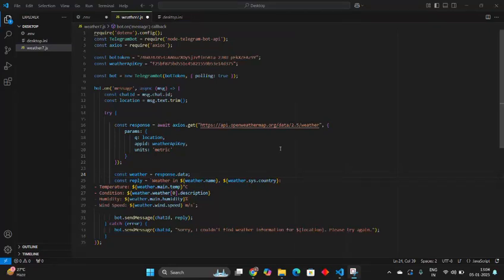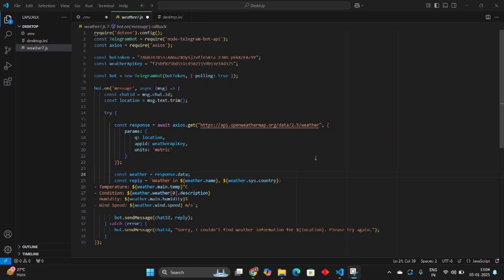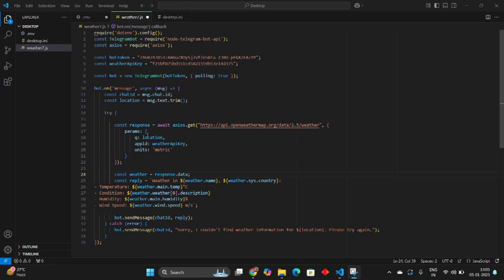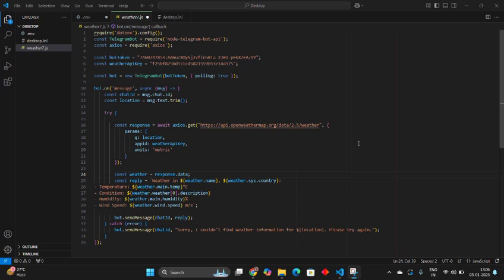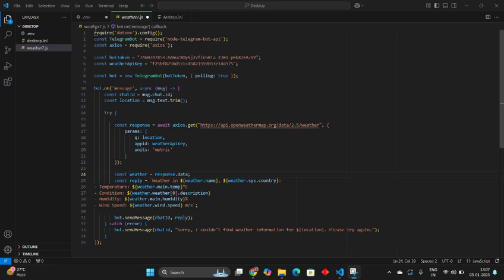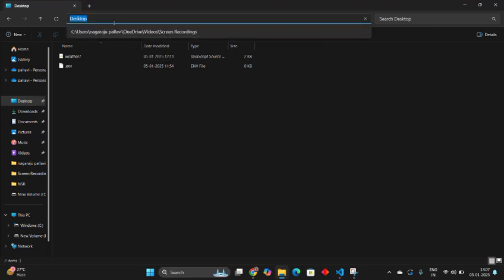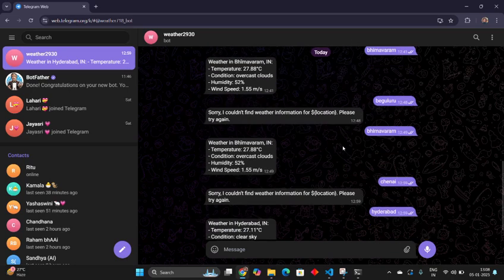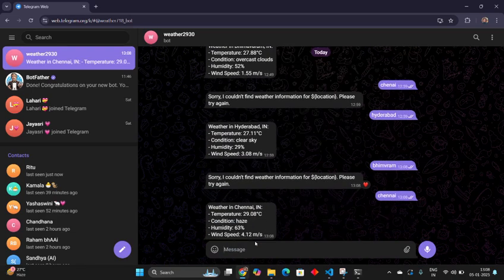Creating telegram chatbot